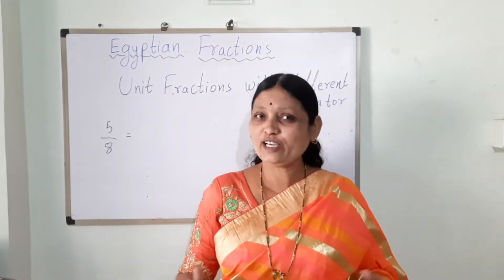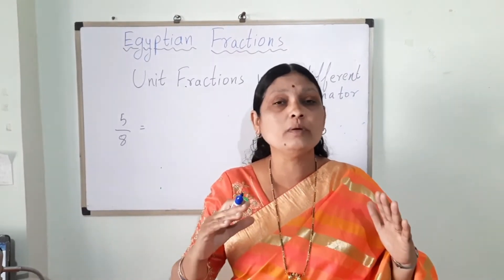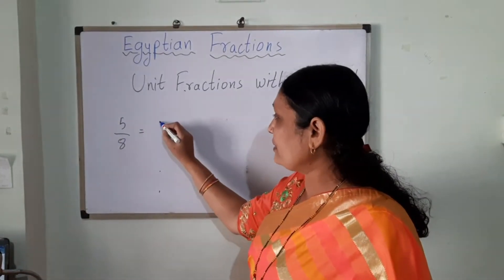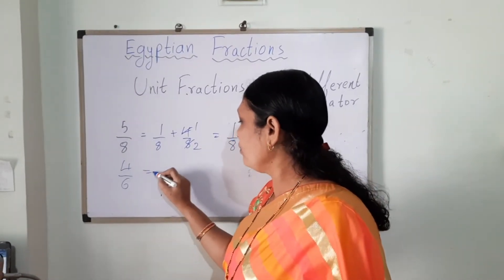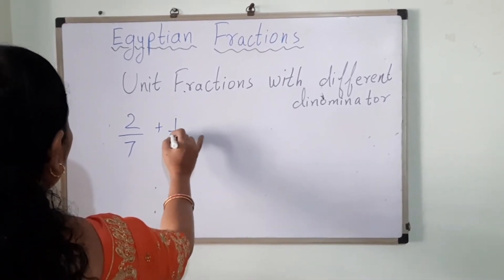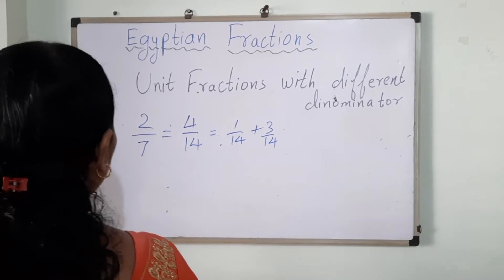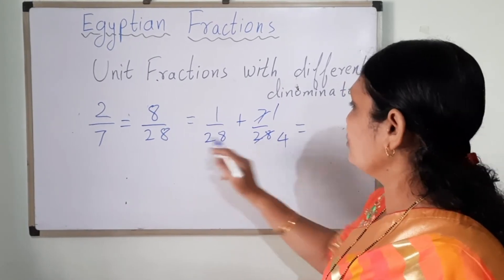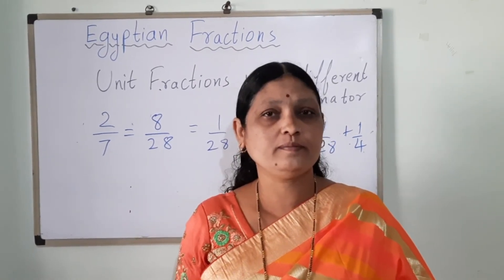Egyptian Fractions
Egyptian Fractions. Their use